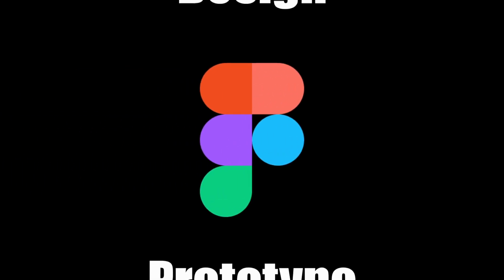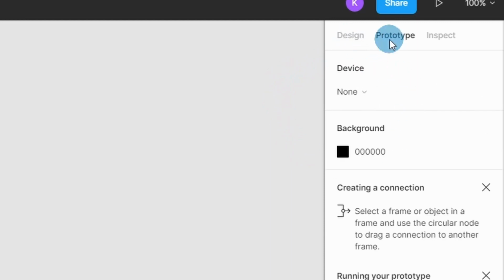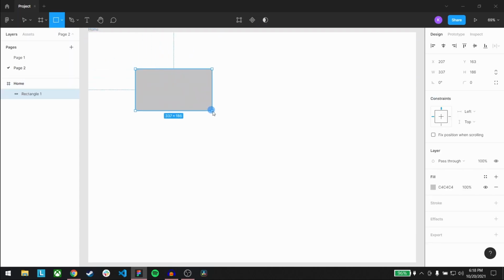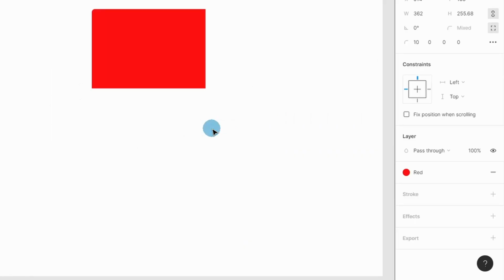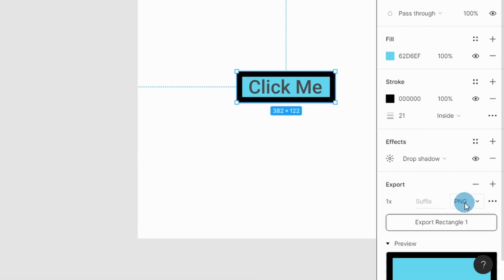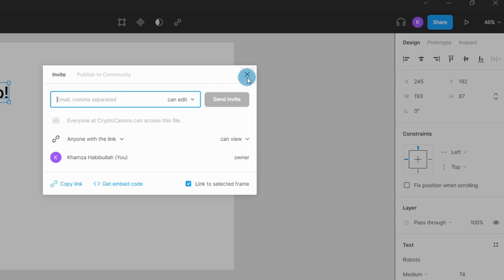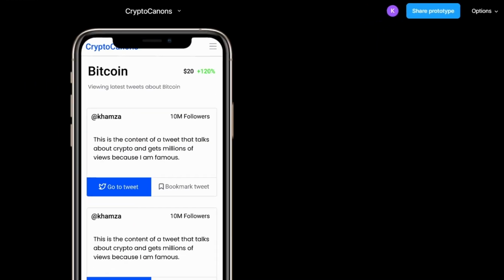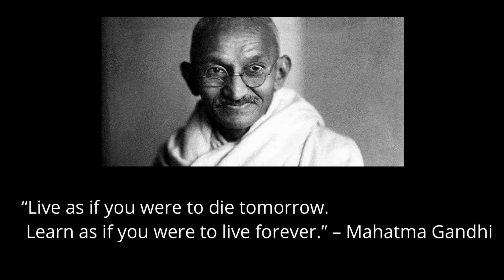Figma Tutorial For Beginners in 7 minutes (2021)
In this video, you will learn how to use Figma for beginners. If you are a beginner then this is the perfect video to get familiar with the features of Figma. Updated brand new for 2021.

00:00 Intro
00:25 Start of tutorial
00:43 Main Content
05:05 Prototyping
06:00 Community
06:30 Outro